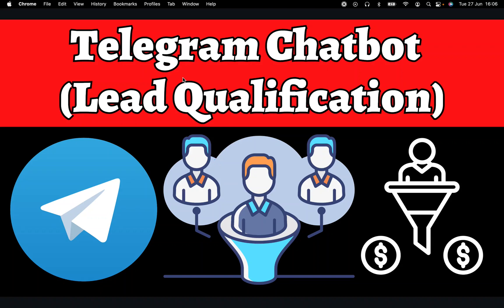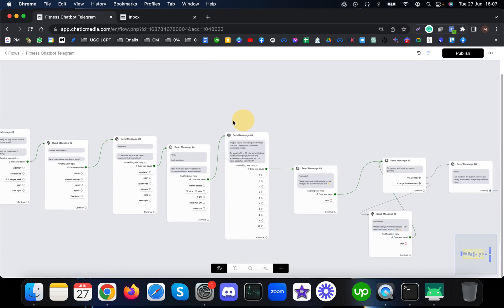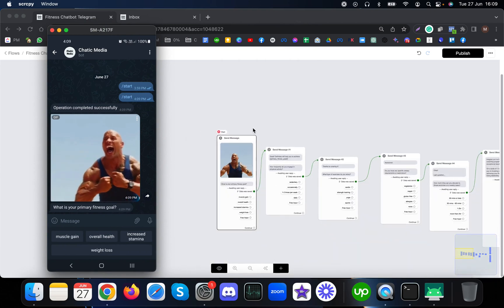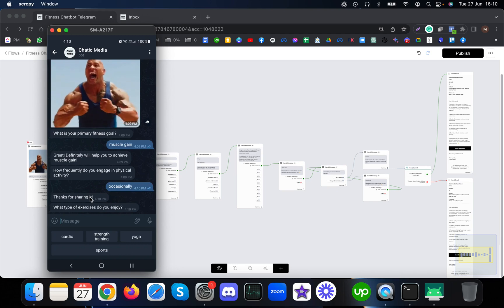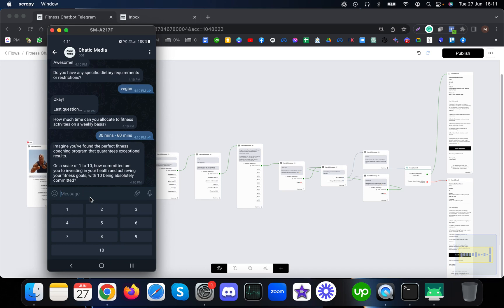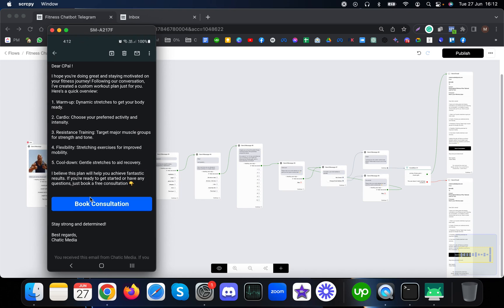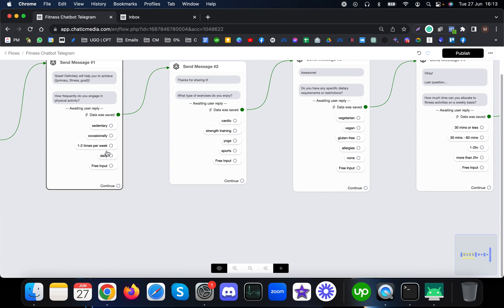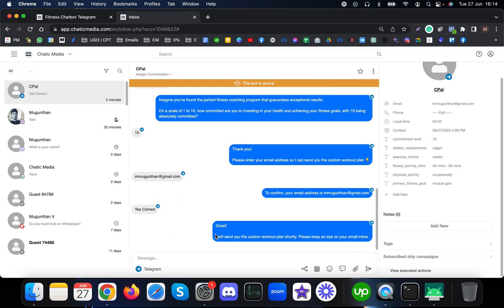Telegram Chatbot Demo for Lead Generation, Qualification with Email Marketing No Code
Unlock the potential of lead generation and qualification with our powerful Telegram Chatbot! In this demo, we showcase how our innovative chatbot seamlessly integrates with email marketing, revolutionizing your outreach strategy. Watch now to discover a game-changing solution that drives conversions and boosts your business growth.

🔥 Transform Your Business with Our Conversational Growth System!  Schedule a Free Strategy Call To Find Out How